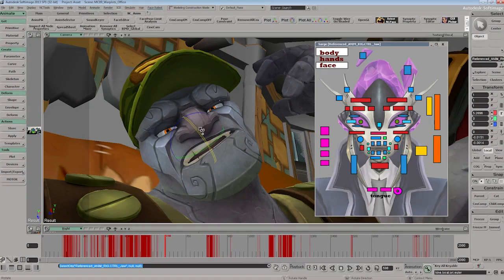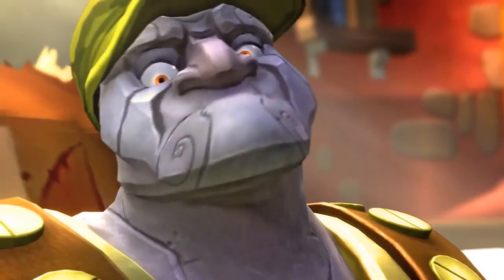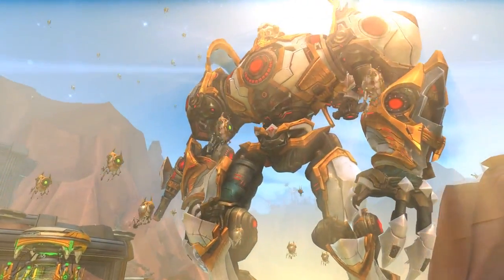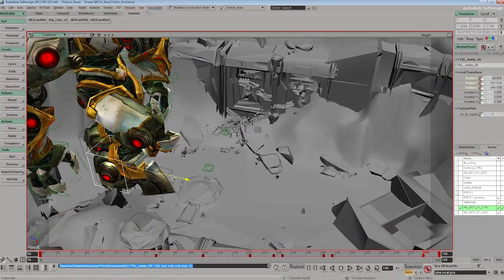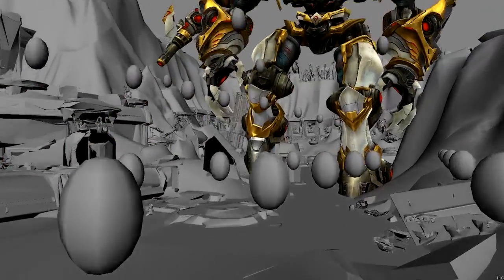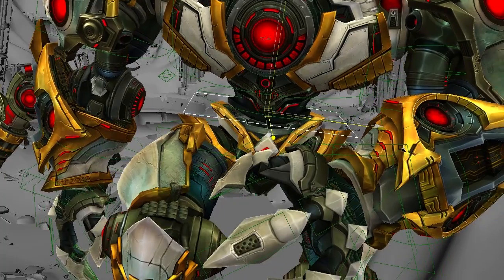Trailer Academy: Wildstar Final Trailer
Carbine Studios speaks to us about the adventurous process of producing trailers for Wildstar.
GT Trailer Academy
Original Air-Date: 14th November 2014